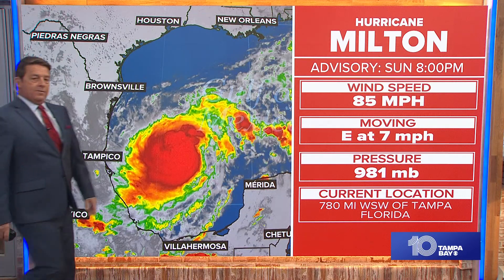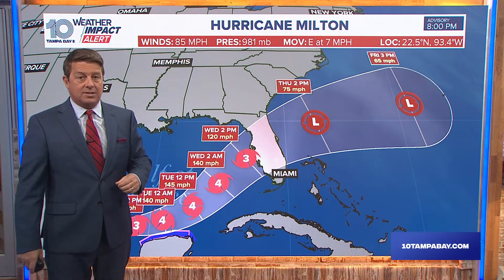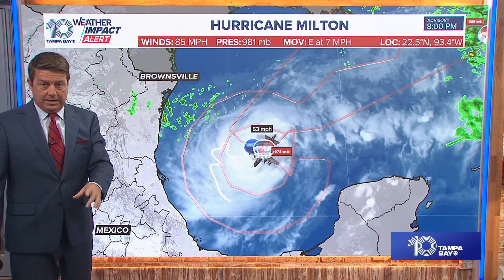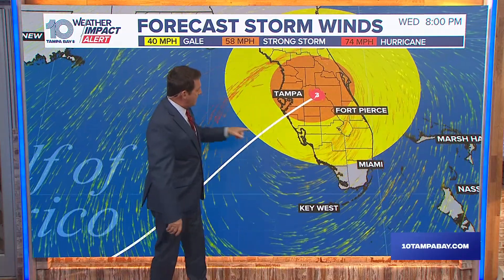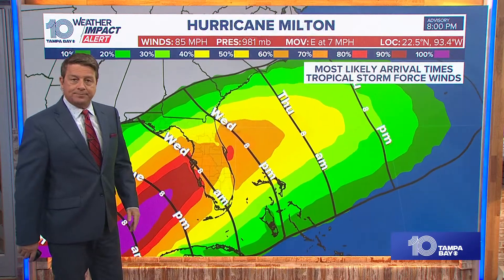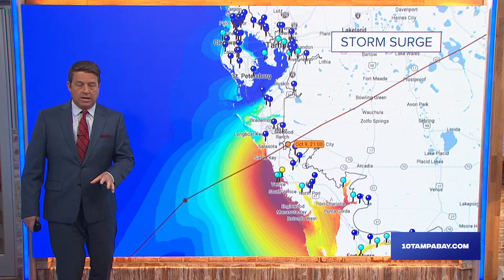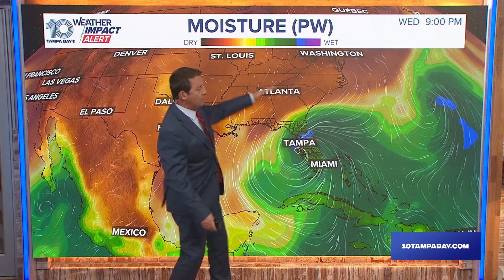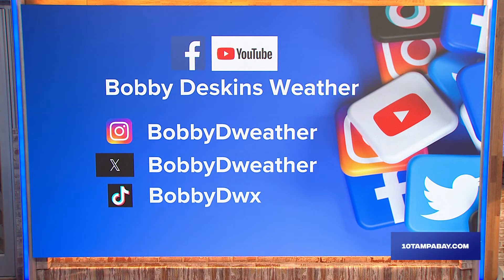TRACKING HURRICANE MILTON 🌀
Bobby Deskins provides the latest updates on Hurricane Milton.